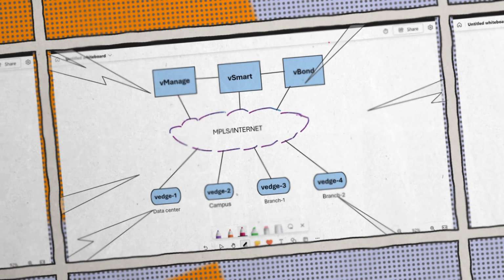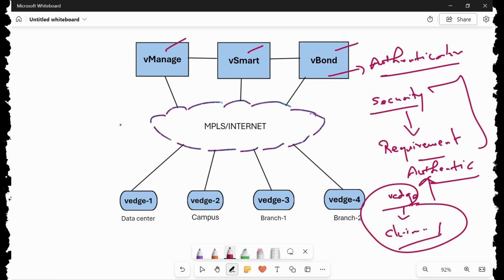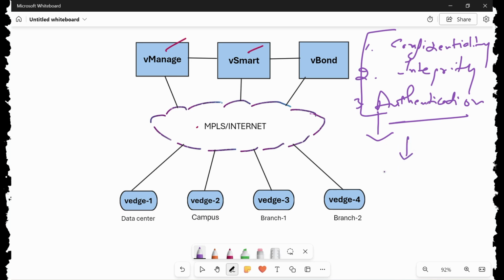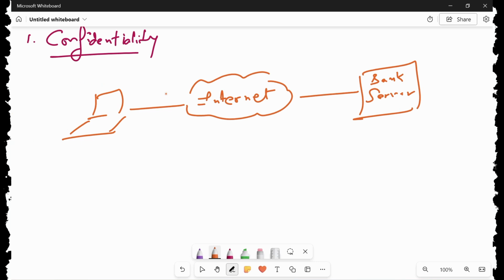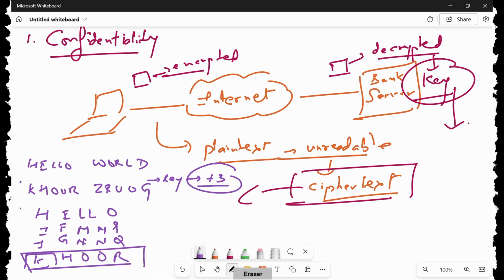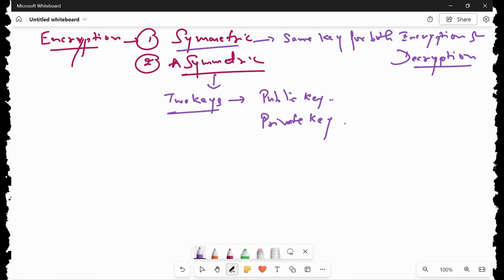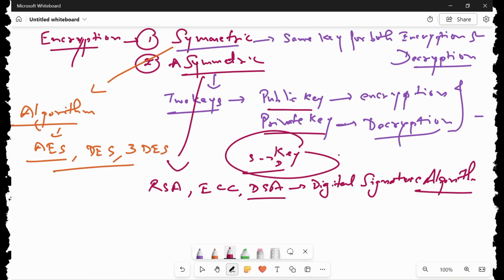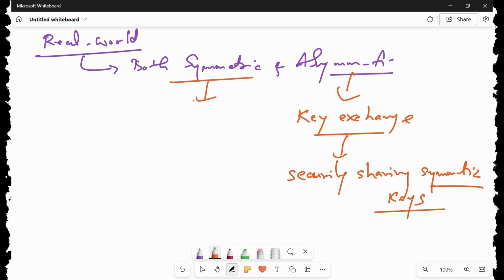Cisco SD-WAN Session-4 (Cisco SD-WAN Security Principles | PKI and Certificates Overview)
Welcome to our deep dive into Cisco SD-WAN Security! In this video, we explore the core principles that ensure secure communication in Cisco SD-WAN environments: Confidentiality, Integrity, and Authentication.

Here's what you'll learn:

Confidentiality: How Cisco SD-WAN ensures your data remains private and protected during transmission using robust encryption methods.

Integrity: The mechanisms that verify data remains unaltered during transit.

Authentication: How devices and users are securely identified and verified within the network.

PKI and Certificates Overview:

We also discuss the Public Key Infrastructure (PKI) and its role in Cisco SD-WAN:

The significance of certificates in establishing trust.

Key processes such as certificate generation, distribution, and validation.

Real-world scenarios where PKI enhances SD-WAN security.

By the end of this video, you'll have a comprehensive understanding of how Cisco SD-WAN leverages cutting-edge security features to protect modern networks.